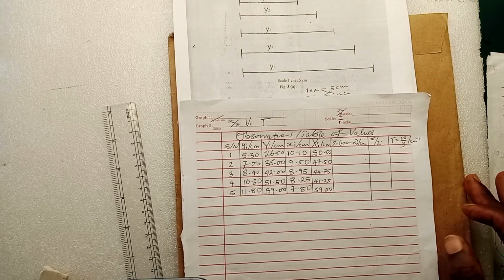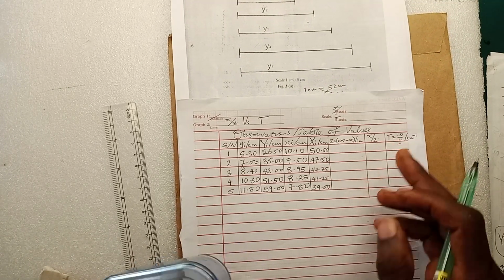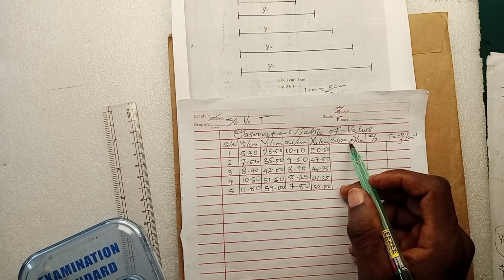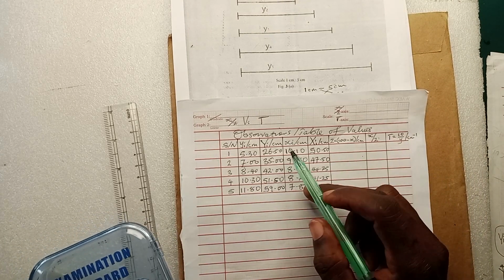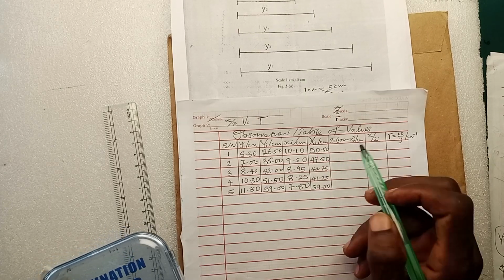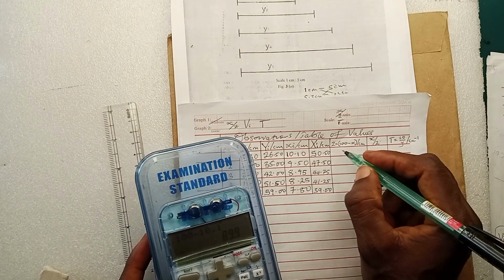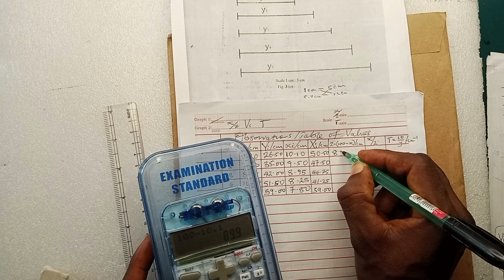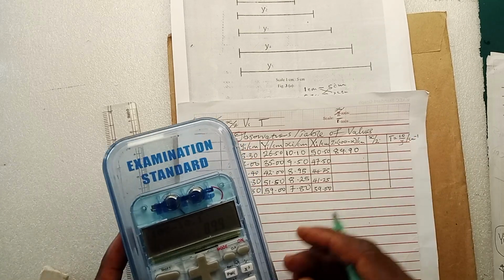Q&A TO WASSCE 2022 PHYSICS 3 ALTERNATIVE TO PRACTICAL(3D):CURRENT ELECTRICITY 💡|LIBERIA 🇱🇷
IN PREPARATION FOR WASSCE 2023 PHYSICS 3 ALTERNATIVE TO PRACTICAL(3D):CURRENT ELECTRICITY 💡|LIBERIA 🇱🇷.

We wish you guys STRAIGHT A(s).

Below are video links for all the theories, laws, and real Practicals on ELECTRICITY 💡.

The Video links for the theory and calculations on Wheatstone Bridge and Meter Bridge are these.

The Video codes and links for other electrical practicals and all the solutions are given below.

EPS1V3 (  Choosing of scale, plotting the graph, finding the slope/gradient, stating precautions, and making the deduction correctly).

Wish you an A1 in your Physics Examination.